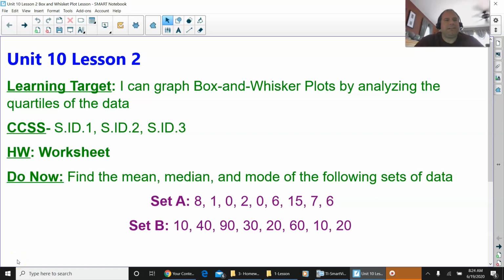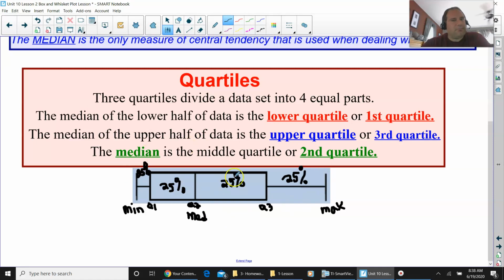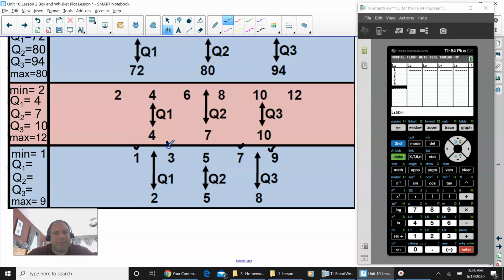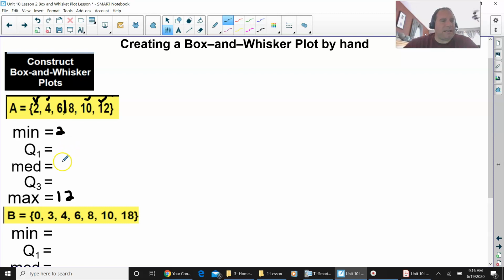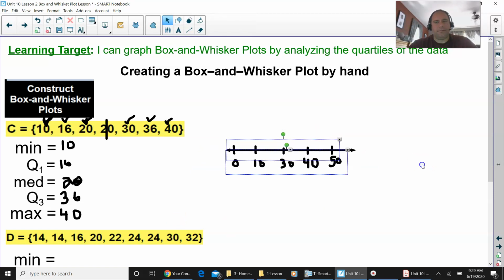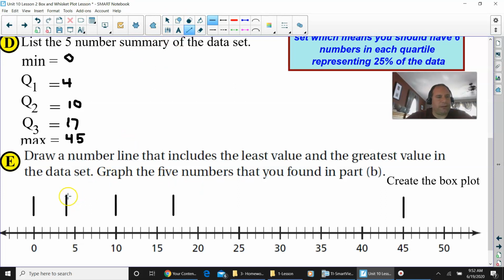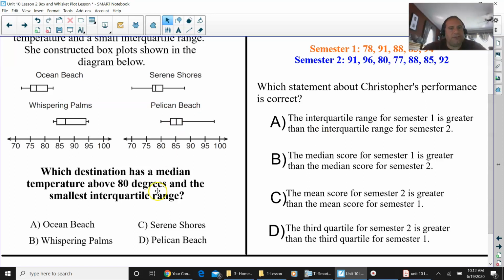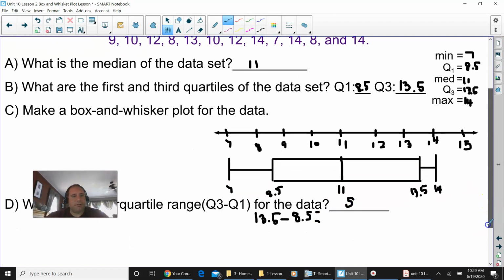ALGEBRA U11L2 - Constructing a Box Plot and the Five Number Summary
This video demonstrates how to construct a box plot using the five number summary.